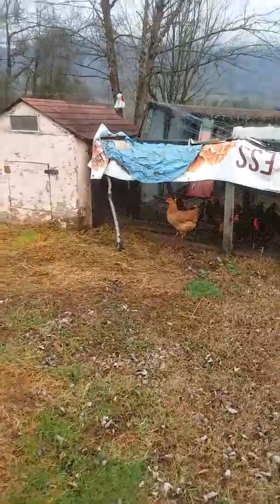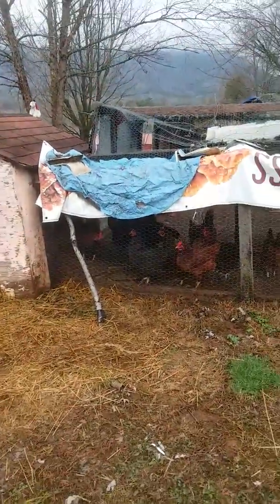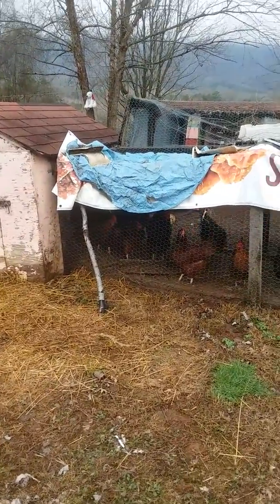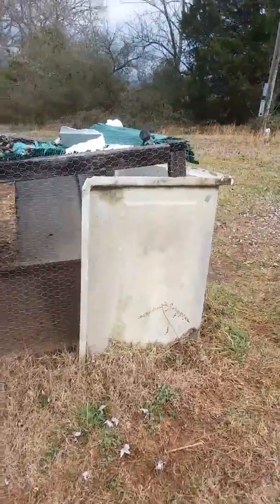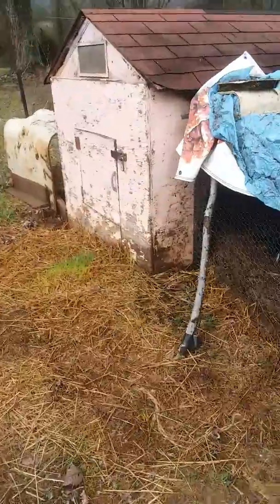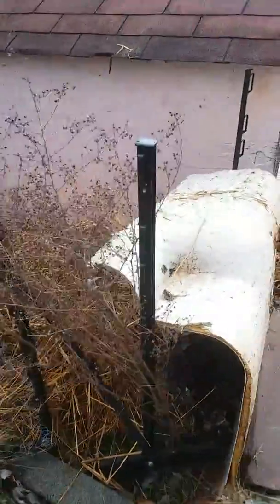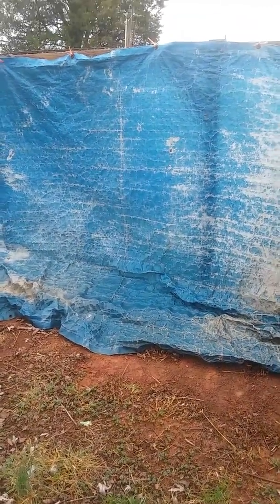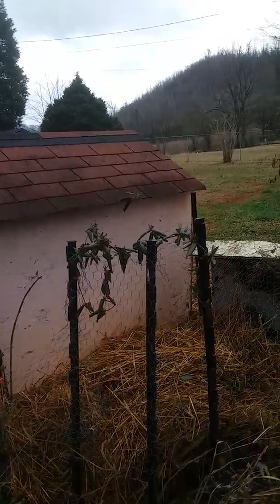Chicken coop and compost pile.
Lori shows that you don't have to build an elaborate coop for your hens.